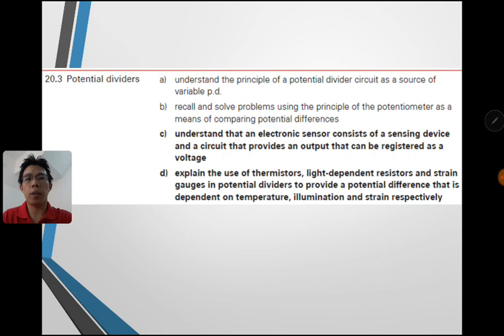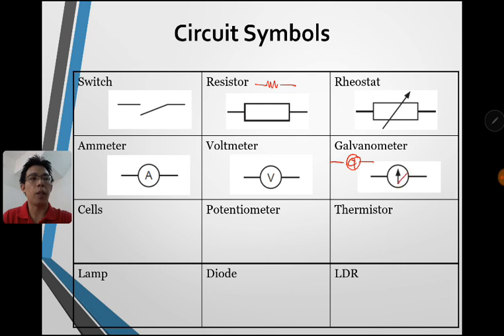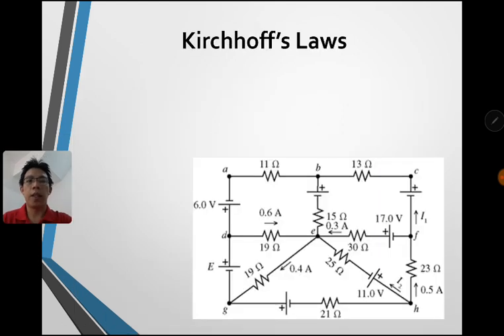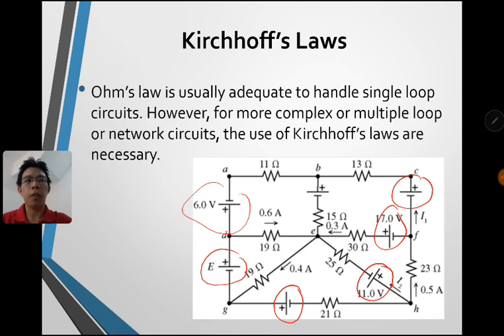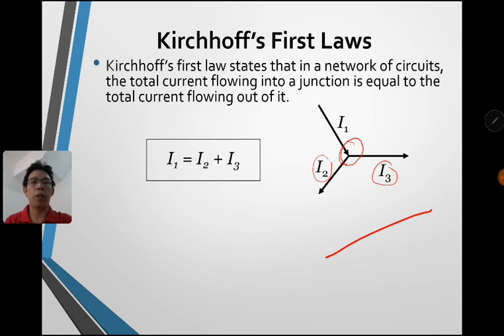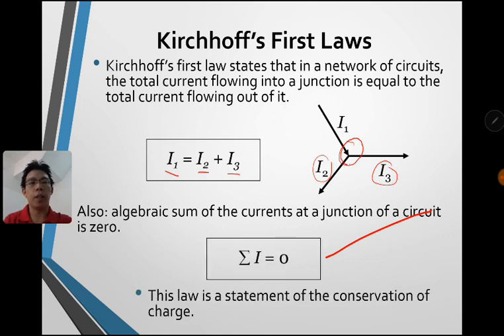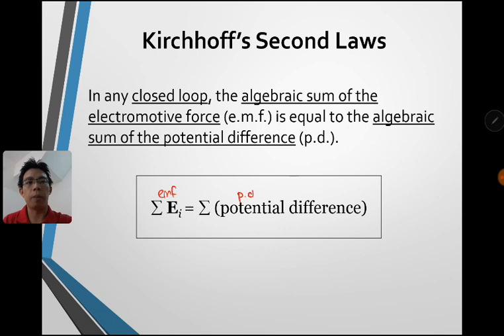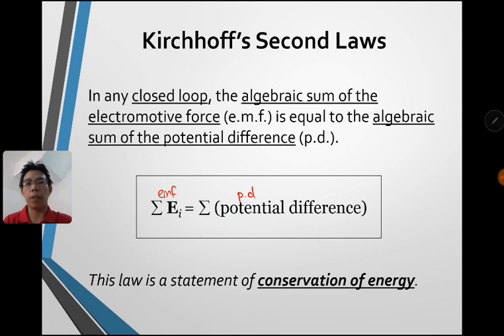20 Kirchhoff's Law